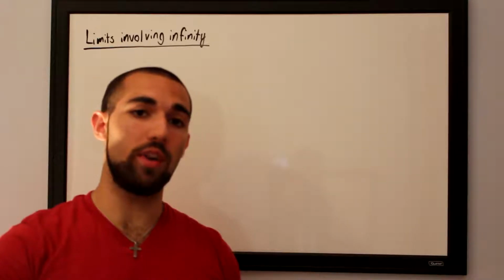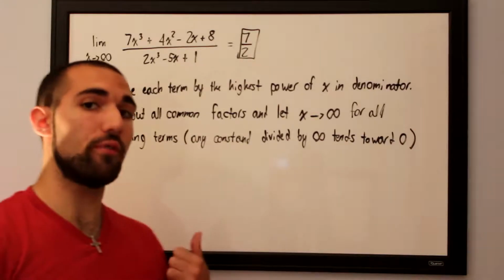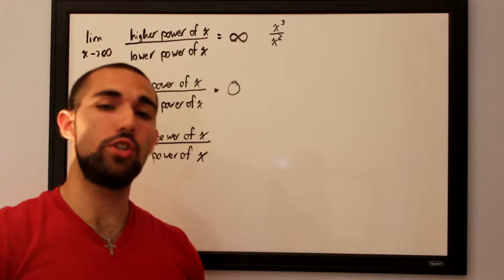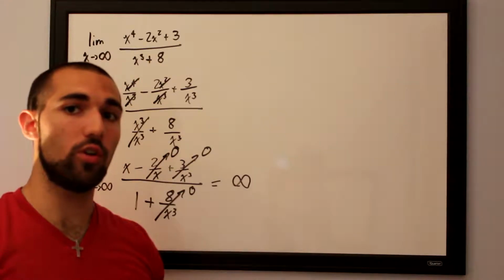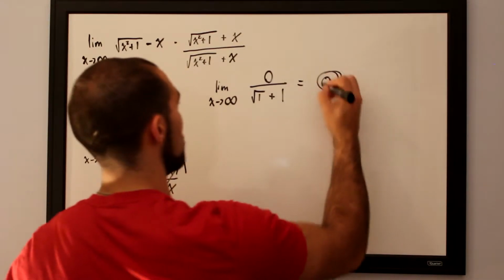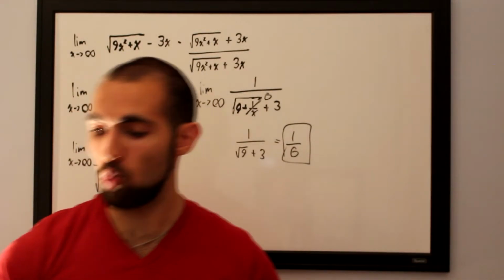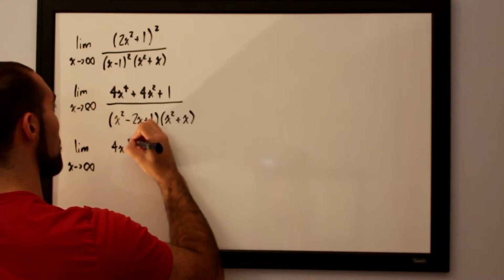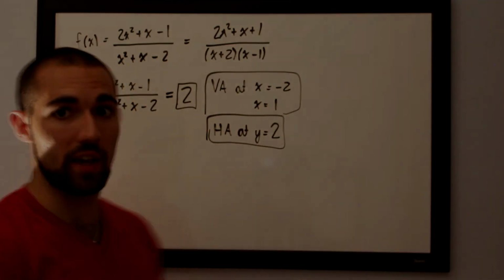Evaluating Limits Involving Infinity (as x approaches infinity)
Calculus 1 Lecture 1.6 - How to evaluate limits as x approaches infinity. Shortcuts to determine the limit upon basic inspection are also provided.